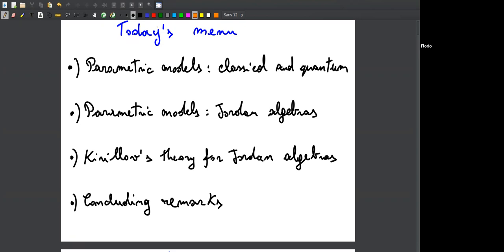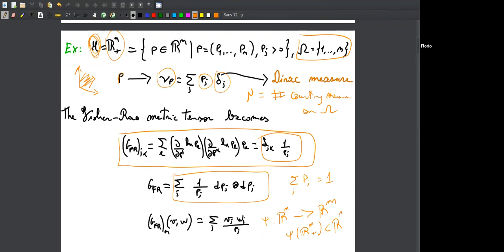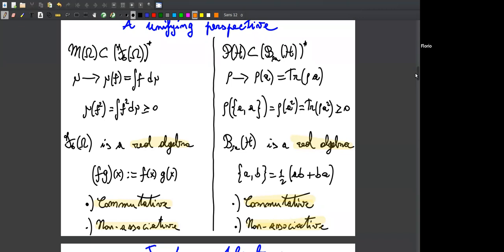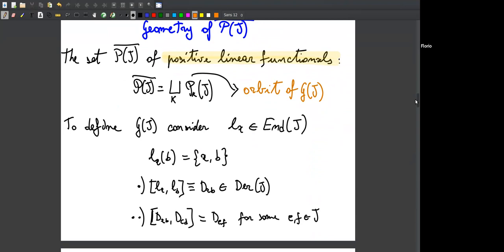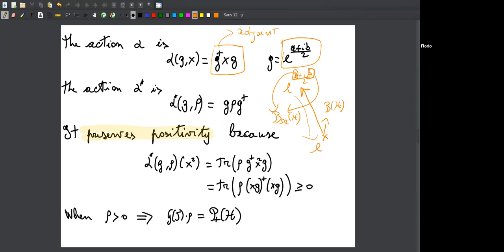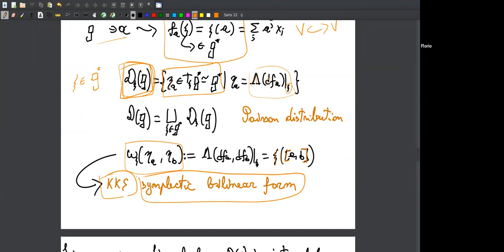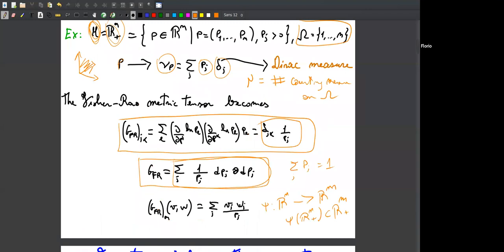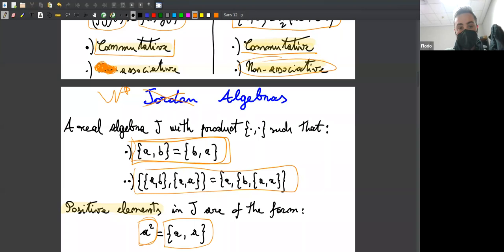Jordan algebras, coadjoint orbits, and information geometry -- F. Ciaglia (Madrid), PHK 07.14.2022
Title: Jordan algebras, coadjoint orbits, and information geometry
Speaker: Florio Ciaglia (Universidad Carlos III de Madrid)

Abstract:
The purpose of this talk is to present a connection between the mathematical entities mentioned in the title. It will be argued that Jordan algebras provide a suitable playground in which parametric models of classical and quantum information geometry can joyfully play (and hopefully thrive). In order to recover the Riemannian geometry of parametric models extensively used in classical and quantum information geometry, the method of coadjoint orbits will be adapted to Jordan algebras. Indeed, given the symmetric nature of the Jordan product, the analogue of the Konstant-Kirillov-Souriau symplectic form becomes a symmetric covariant tensor field. When suitable choices of Jordan algebras are made, it is possible to recover the Fisher-Rao metric tensor characteristic of classical information geometry or the Bures-Helstrom metric tensor appearing in quantum information geometry. This instance tells us that geometrical structures in information geometry can be found looking at algebraic structures associated with Jordan algebras. The discussion will focus only on the finite-dimensional case, but questions and comments on the possibility of extending the results in infinite dimensions are welcome.